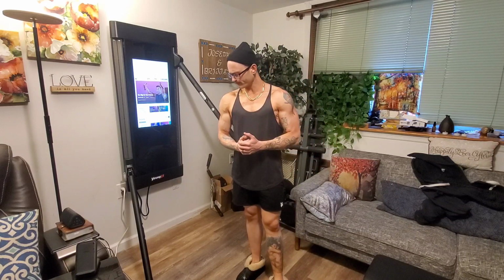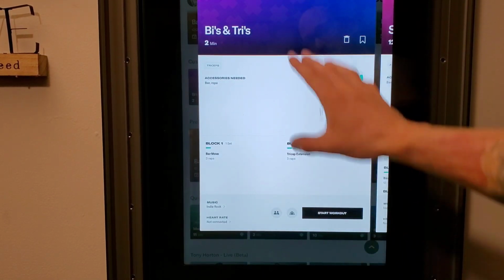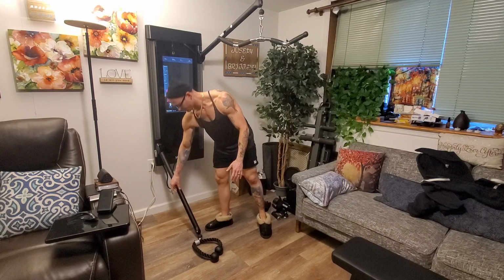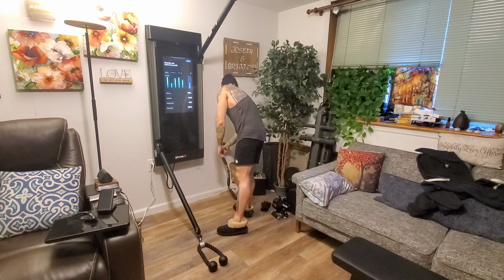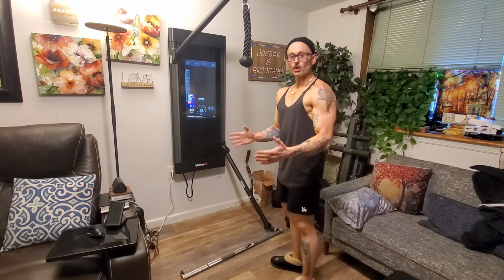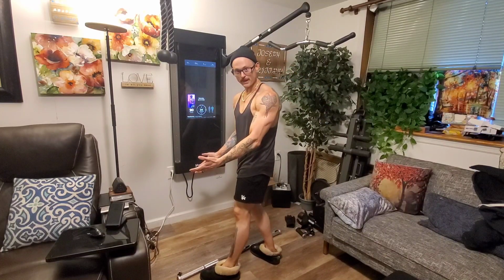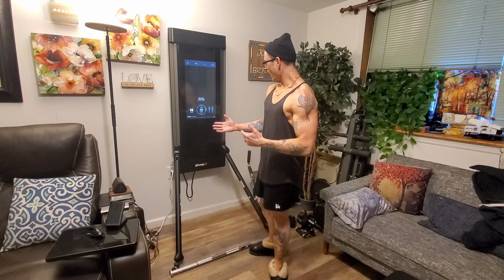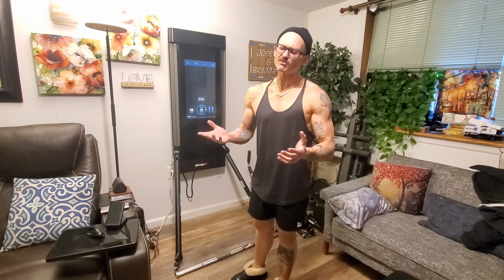Tonal Gym Review: How to circuit train on Tonal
If you appreciate me & this channel please consider buying me a coffee! THANK YOU!

Welcome!

This channel is for YOU! It was created to help inform you as much as possible in regards to the Tonal Home Gym.